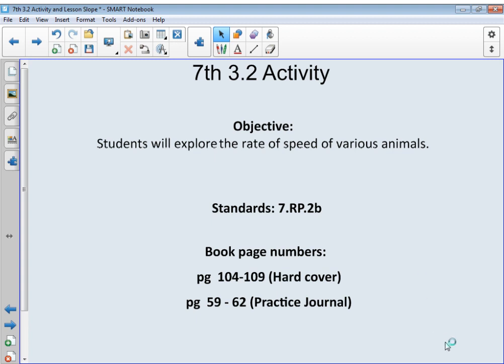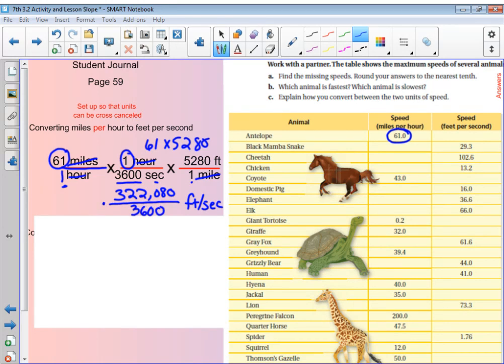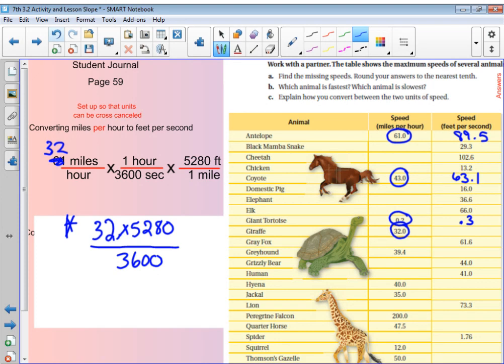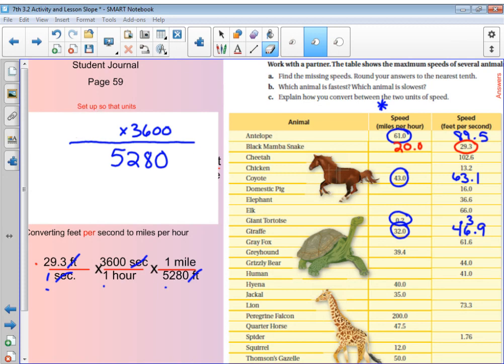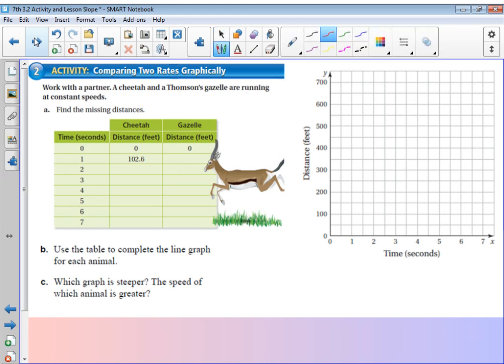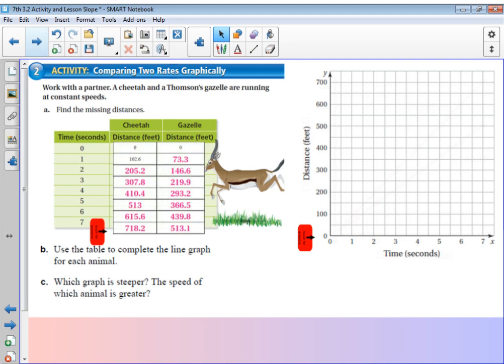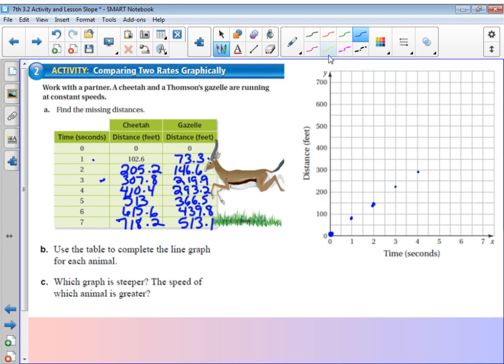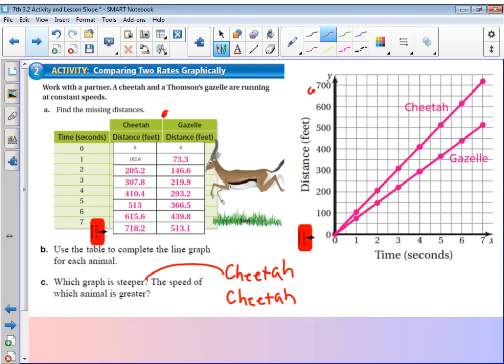7th 3.2 Activity Graphing the Speed of Animals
This is the Activity portion of 3.2.  You will need a calculator for this activity as there are many animal speeds that your will be converting into different units.